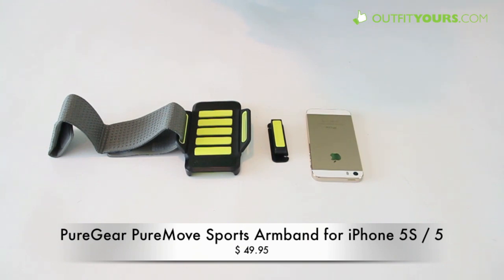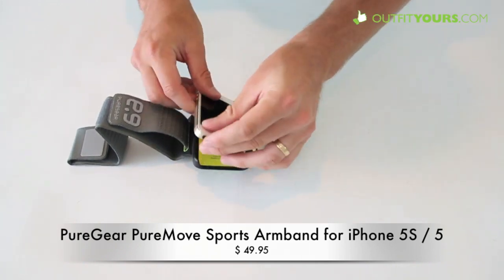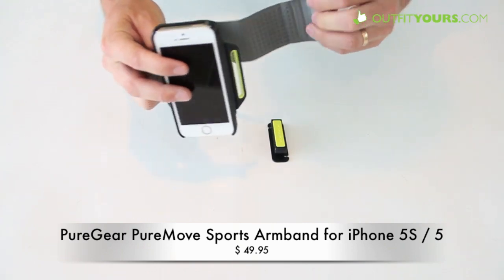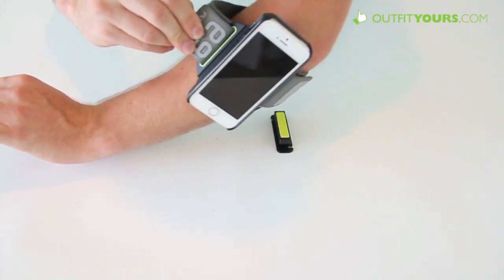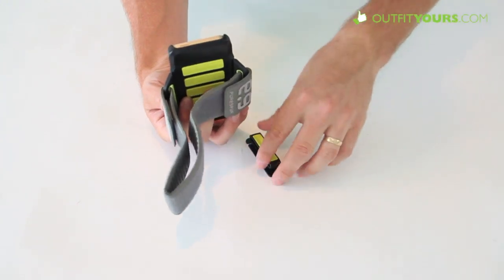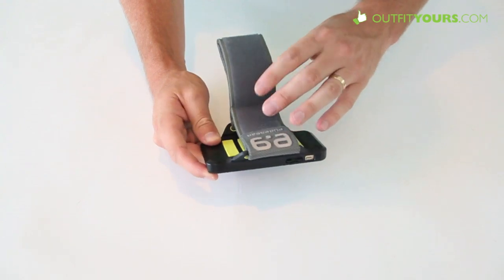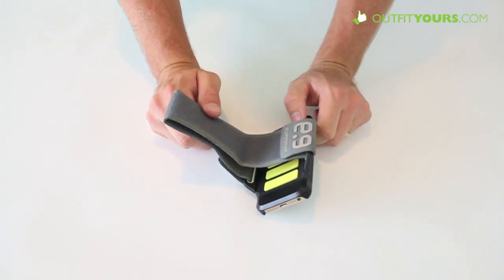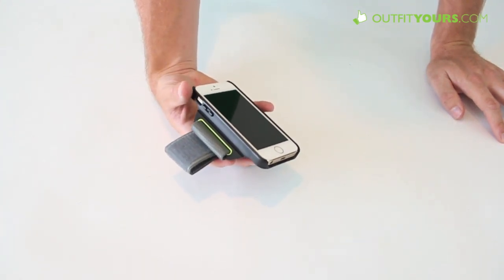Puregear PureMove Sports Armbands for iPhone 5S / 5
Puregear Puremove Sports Armband for iPhone 5S / 5 is an impressive iPhone armband.  We like the way the phone snaps into the armband. This iPhone armband was featured in our video best armbands for iPhone 5S.  Puregear PureMove Sports Armbands for iPhone 5S / 5  comes in different colors and is available at the link above with free 2 - 4 day shipping.